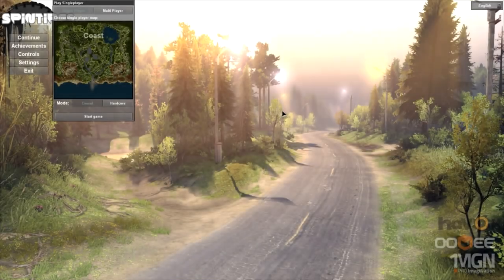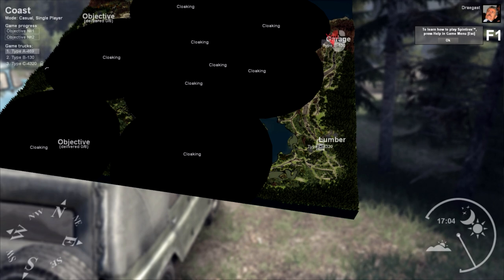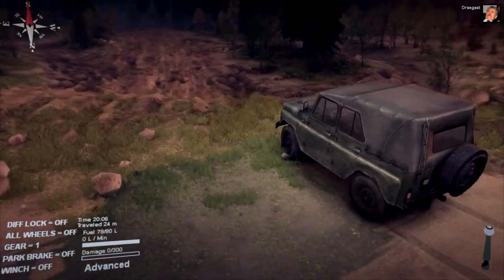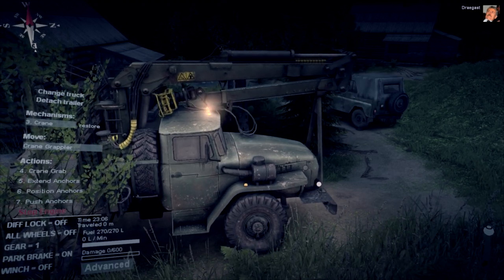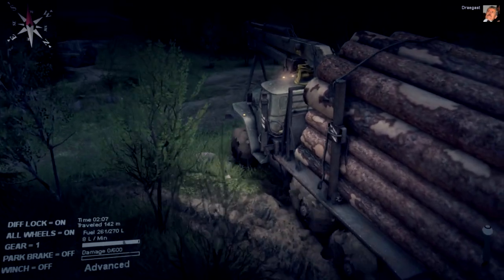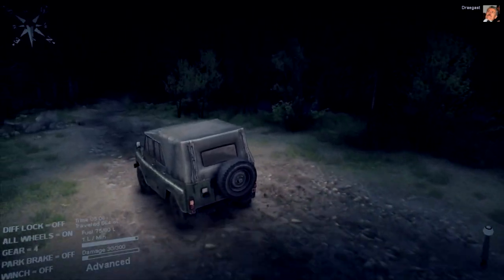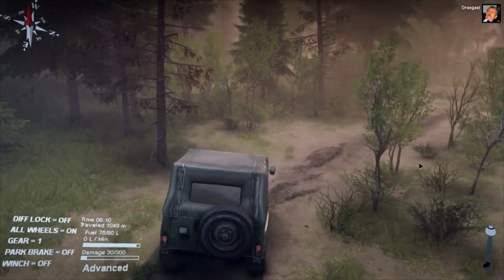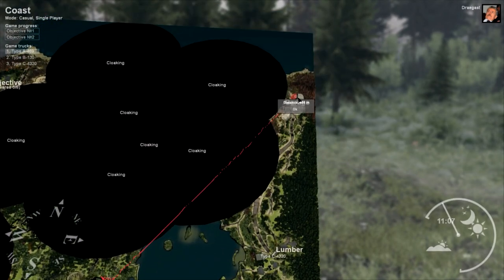Spintires Series - Struggles on The Coast Part 1 of 3 - [HD Gameplay]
Welcome to my new in-depth series for Spintires. In this series I plan on doing everything from realistic log hauls to mod reviews.Ultimately I want you to let me know what you want to see. I love this game and I cannot wait to share it with you all!

About Spintires:

Spintires is an Intel award winning off-road driving experience designed to challenge the player's driving skill and endurance. Take responsibility of operating large all-terrain vehicles and venture across the rugged landscapes with only a map and compass to guide you. Explore the levels and unlock portions of the map whilst discovering new trucks, fuelling stations, garages and lumber mills.

Collect lumber with the crane attachments and try to deliver them to the objectives. Use the surroundings to your advantage, you may need to winch yourself free! The real-time deformable terrain will challenge even the most seasoned offroader. Do you accept the challenge?

I hope that Spintires can be a staple of my channel similar to what Hearthstone has become. But that is ultimately up to you guys, do you enjoy this? Please let me know because I don't want to release footage you don't enjoy.

You just watching my videos means the world to me but if you want to donate to help me upgrade my hardware for more quality content feel free to click the link below.